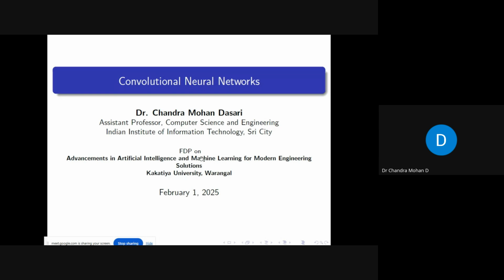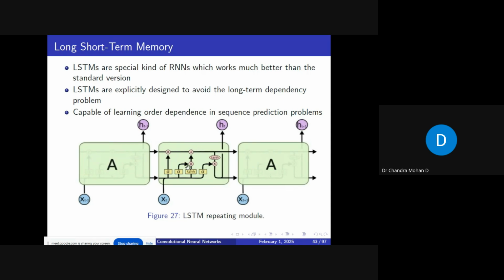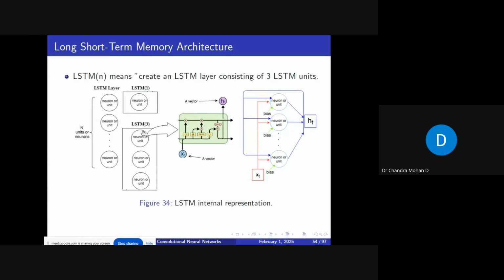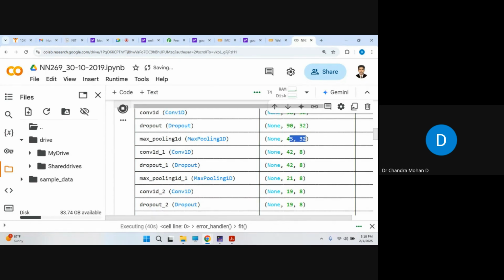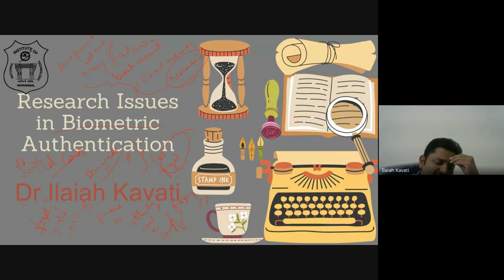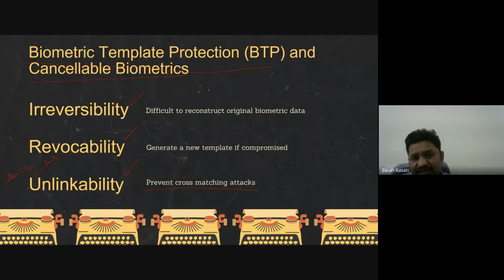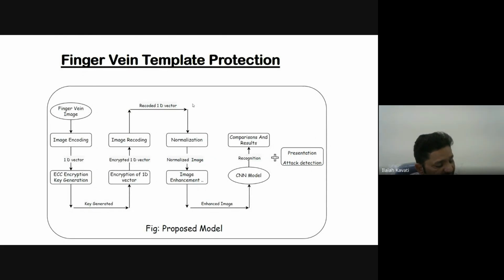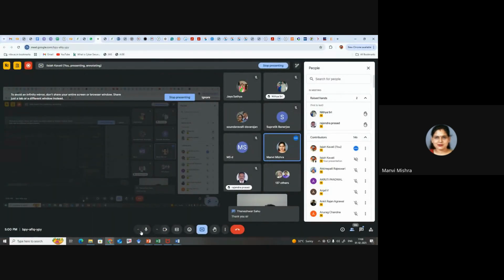Day 6 Session 11 and 12